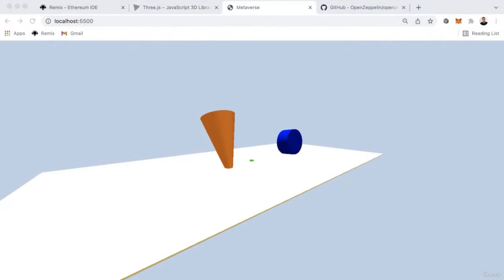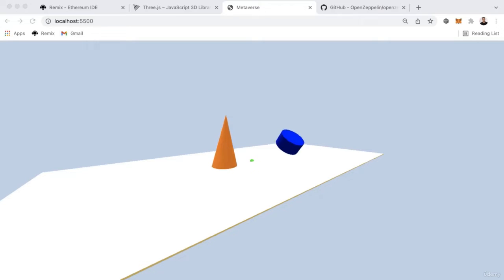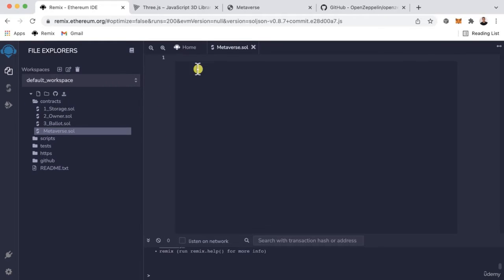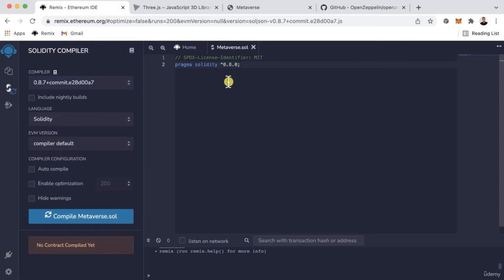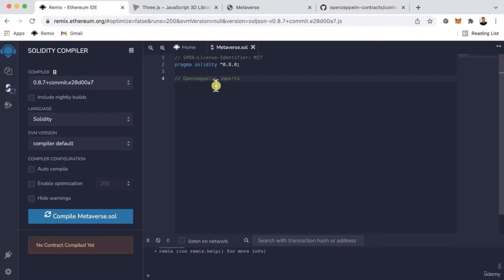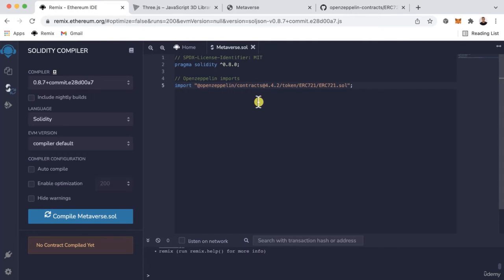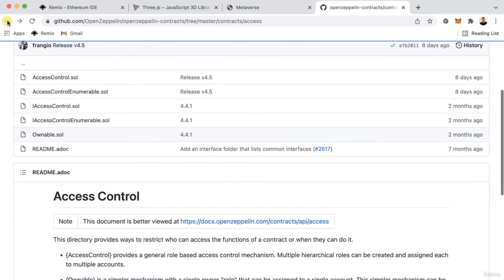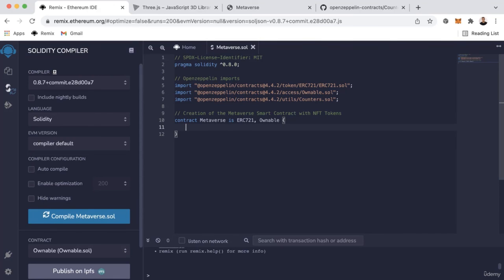002 External imports to smart contract